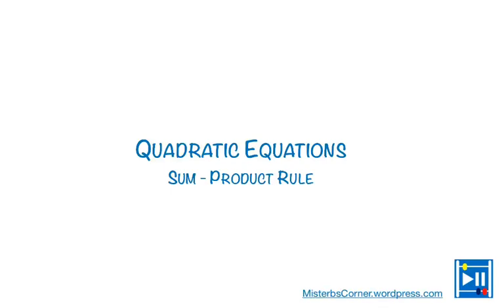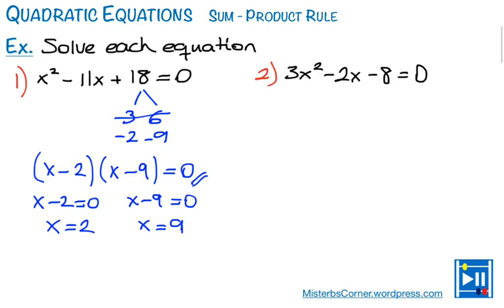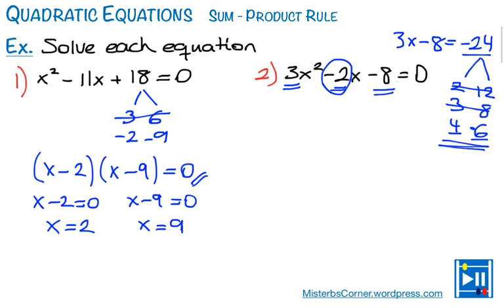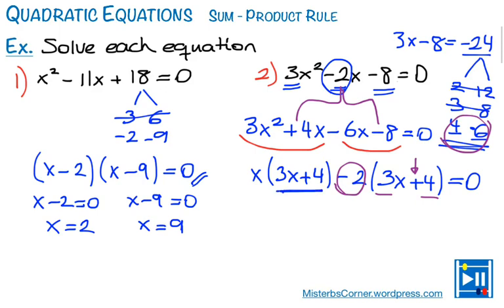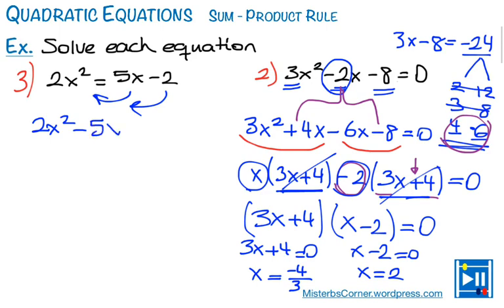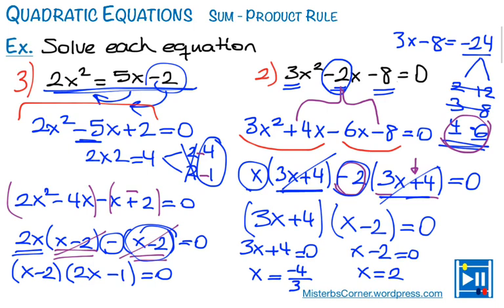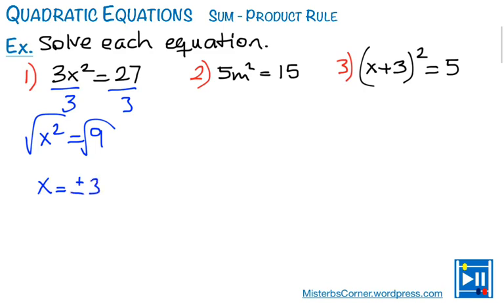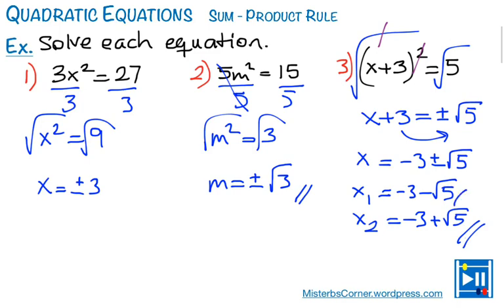Quadratic Equations - Sum & Product Rule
This IGCSE Level video is about solving quadratic equations using sum and product rule.